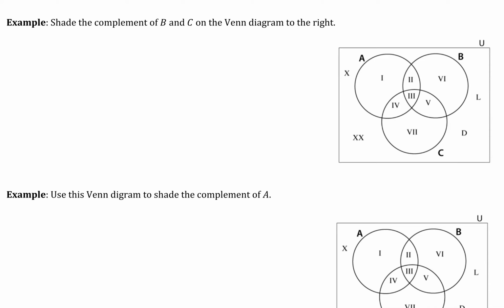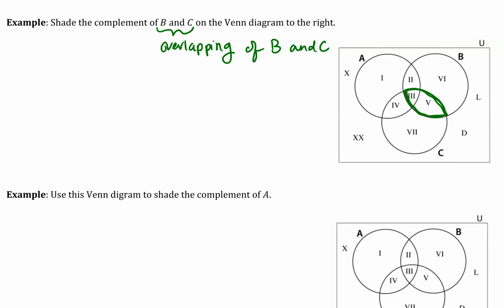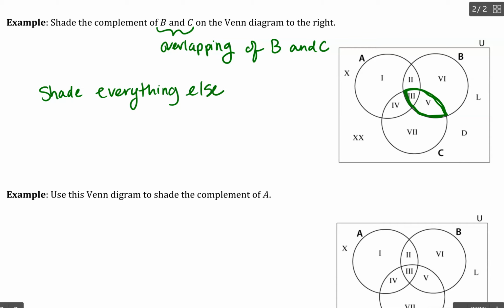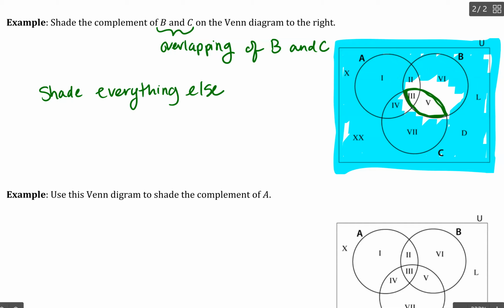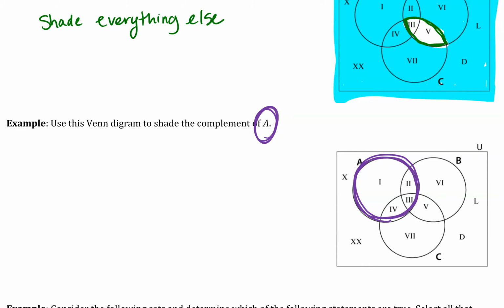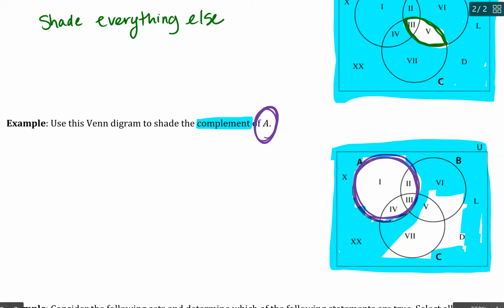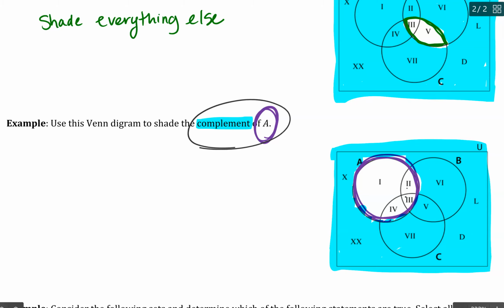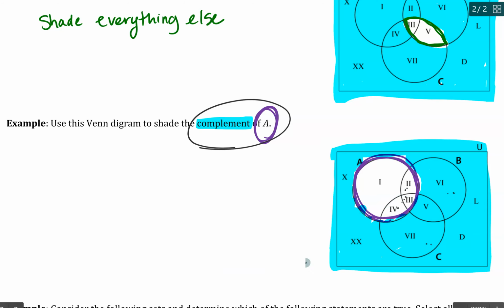Shade Venn Diagrams examples